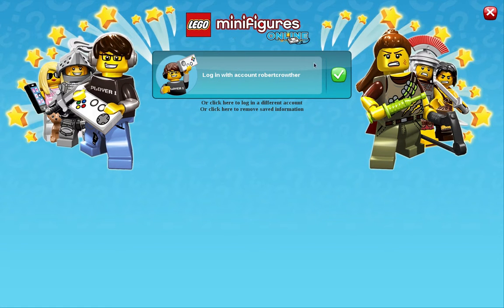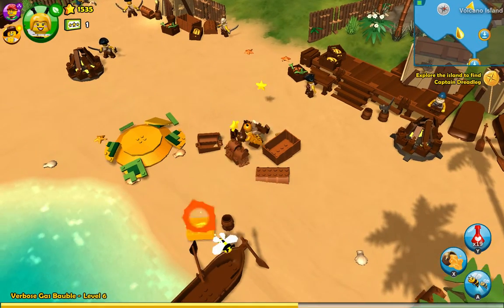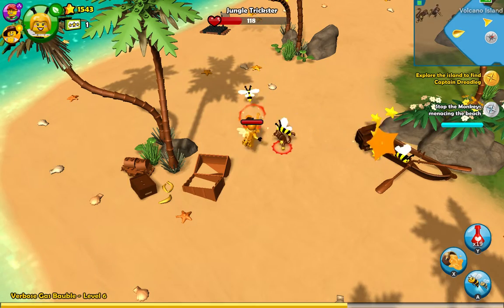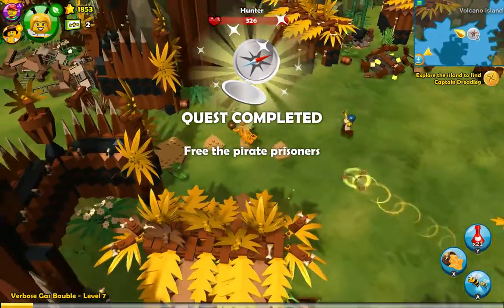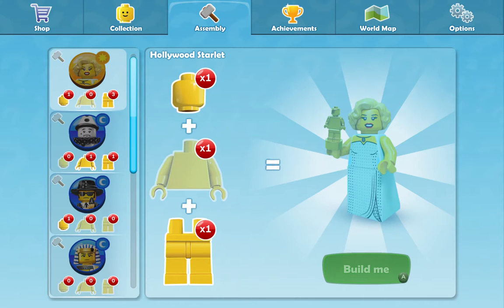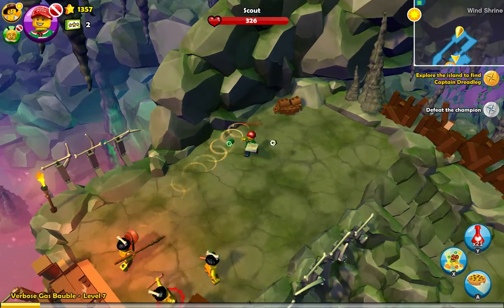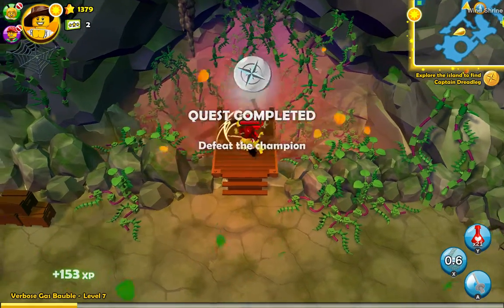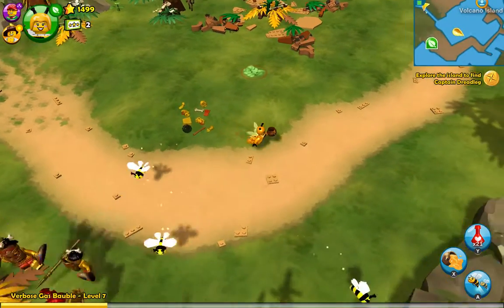Lego Minifigures Online (native on Fedora 21 Linux)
Lego Minifigures Online is an action RPG aimed at the younger audience.  The basic goal of the game is to collect Minifigures, either through in-game quests or by buying the little plastic figures and typing in the relevant code.

The game is simple but well presented with voice acting throughout.  Slightly repetitive and unchallenging gameplay, but there's fun to be had.